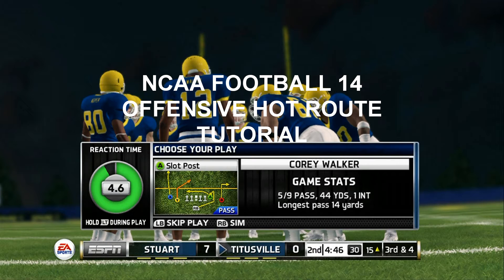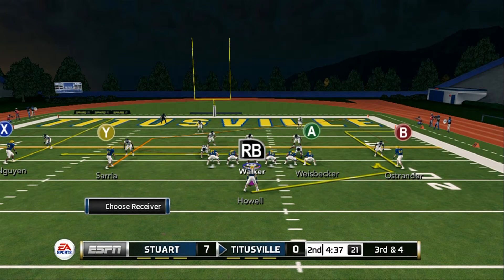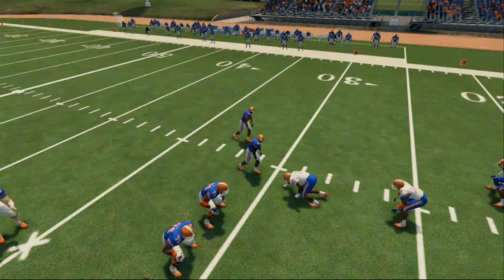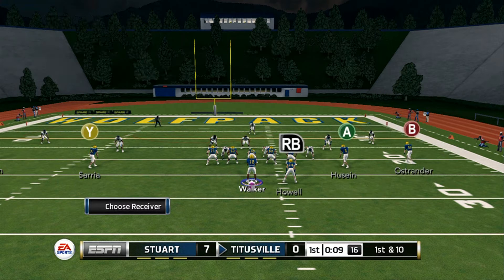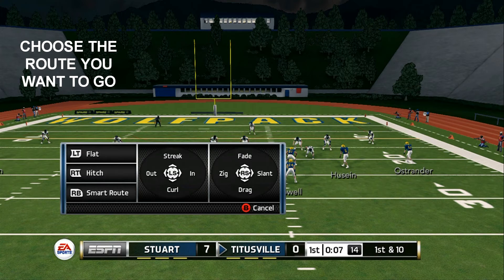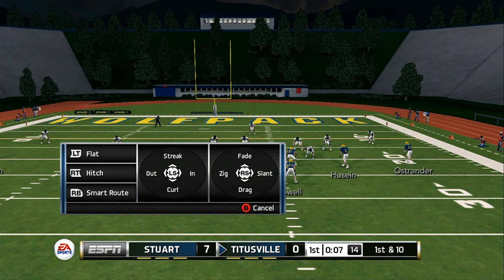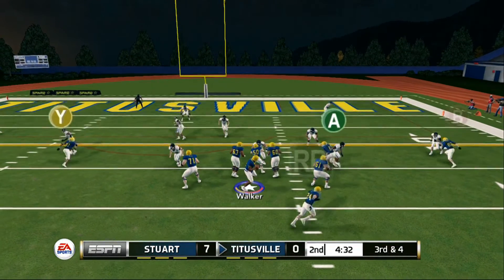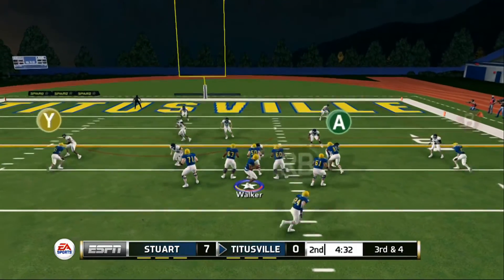NCAA FOOTBALL 14 Offensive Hot Route Tutorial (HOT ROUTE TUTORIAL)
NCAA FOOTBALL OFFENSIVE HOT ROUTE TUTORIAL